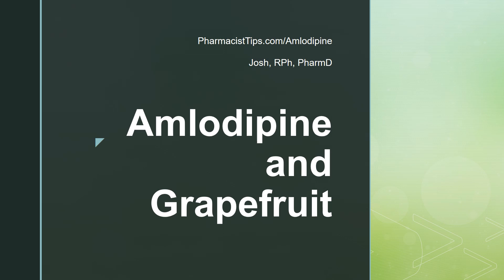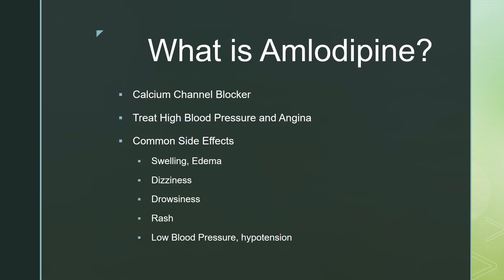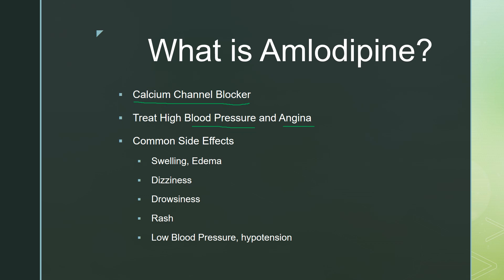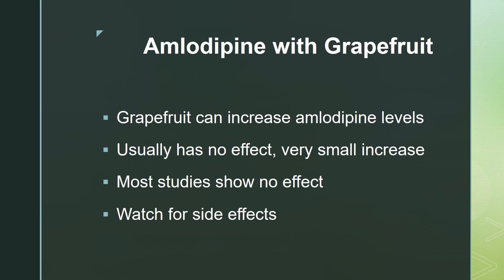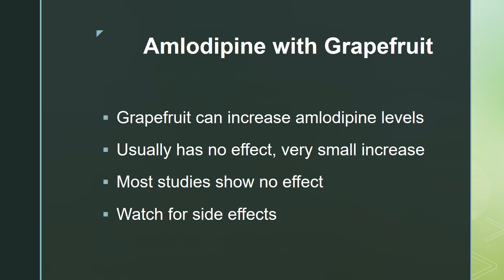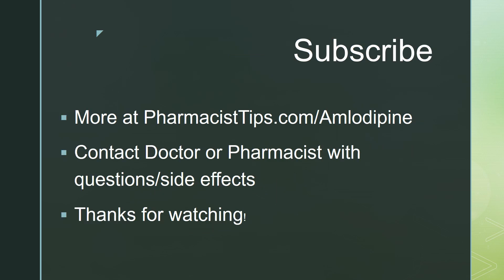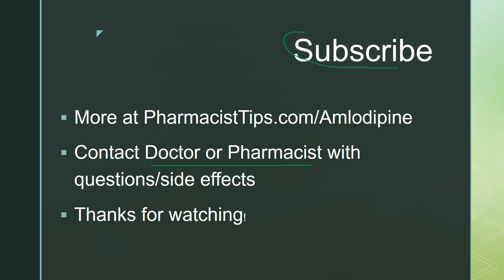Amlodipine and Grapefruit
Discussion of taking amlodipine with grapefruit.